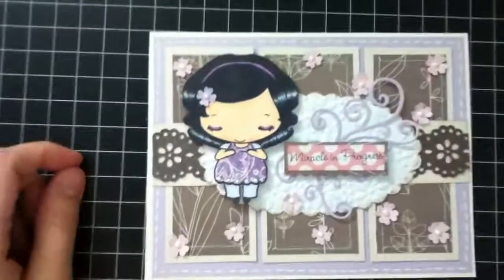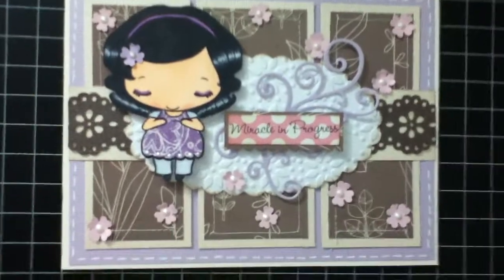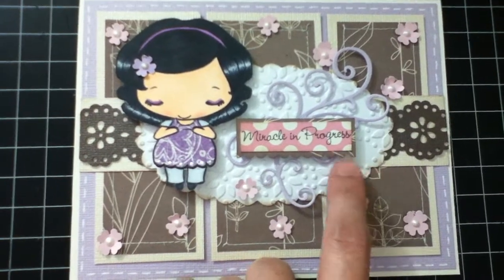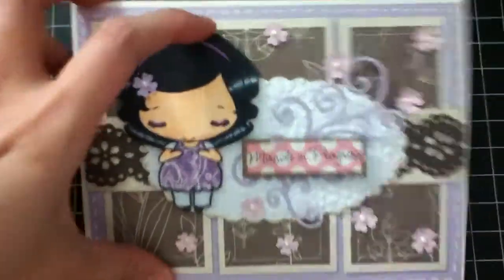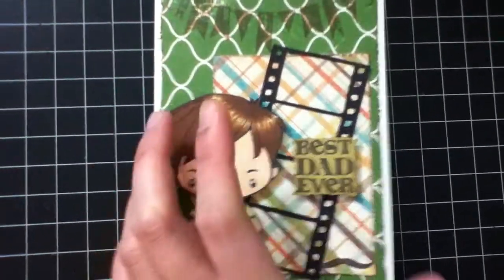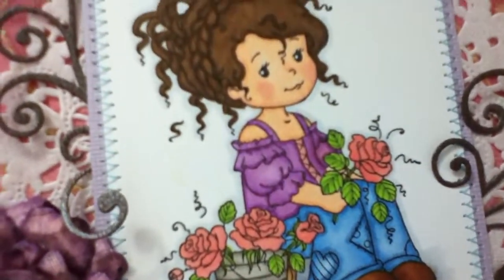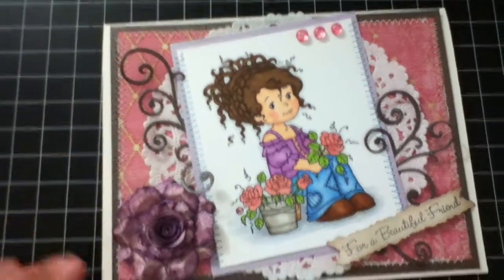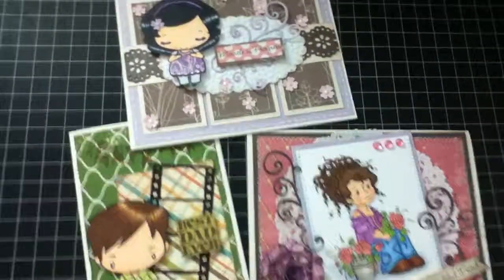Handmade cards using TGF and Wee Stamps images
Click the following links: TFW!